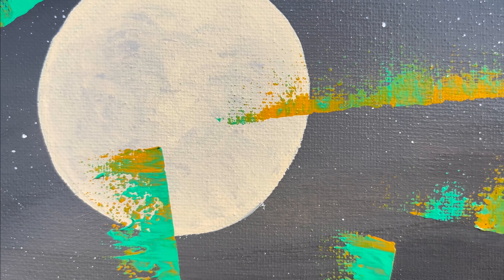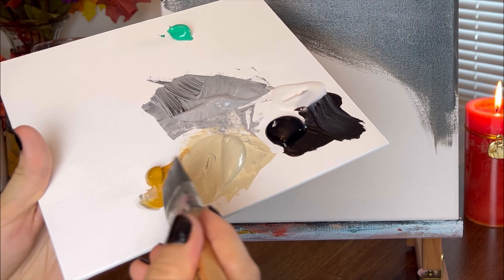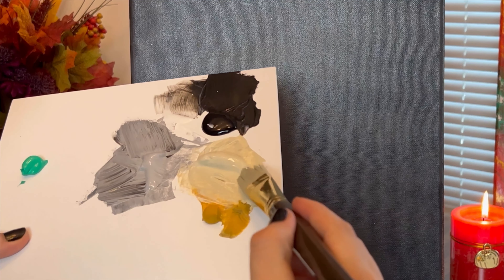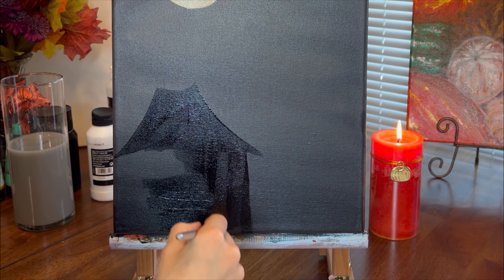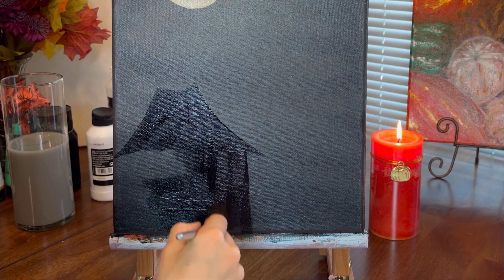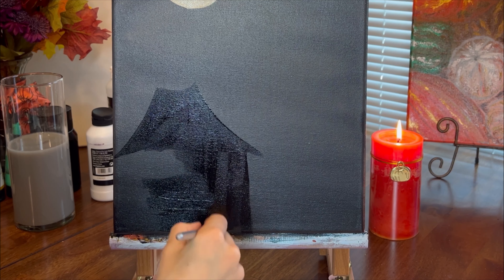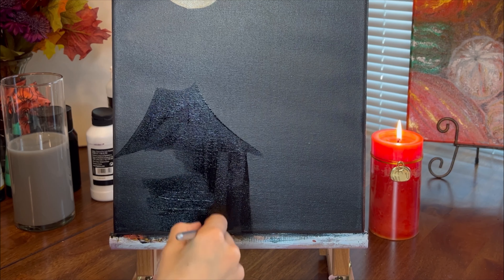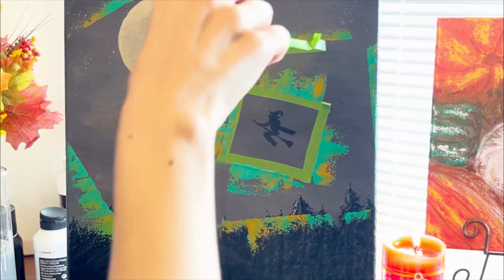WATCH till the end IF YOU DARE! Halloween episode.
n today’s video I will paint an illustration to a story called “The Dreams in the Witch House”. It is a short story that was written by Howard Phillips Lovecraft. He is commonly regarded as one of the most influential horror writers of the 20th Century.

Art supplies I use in this video:
- Stretched canvas 11” x 14”
- Pencil
- Tooth brush
- Flat brush 1”
- Flat brush 1/4”
- Round brush #00
- Round brush #2
- Filbert brush #16
- Master’s Touch Acrylic Paint: Titanium White, Black, Yellow Ochre, Emerald Green

Let me know how your painting turned out or ask me questions in the comments below.

Credit:

Artist: SoundGalleryByDmitryTaras

Artist: SoulProdMusic